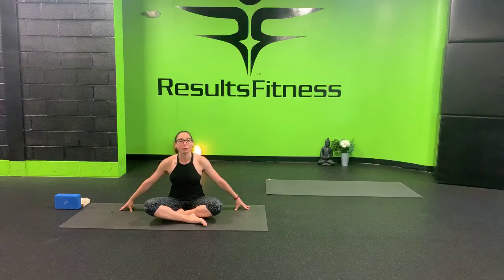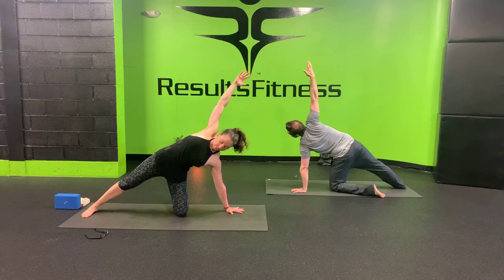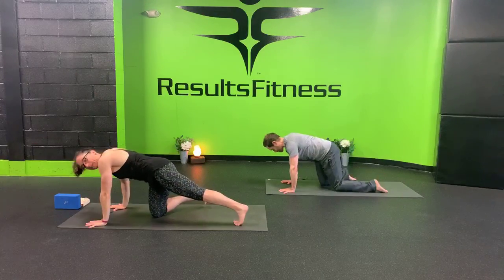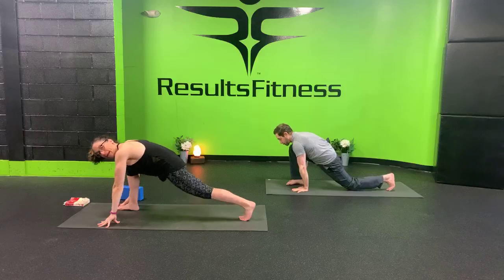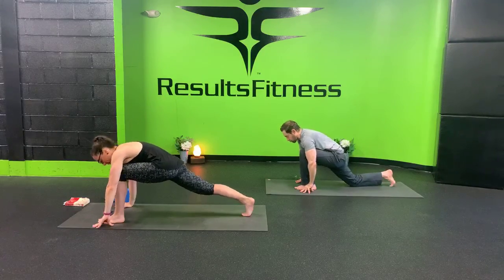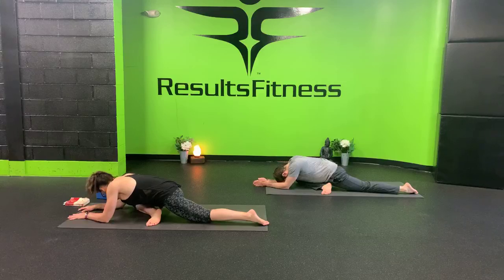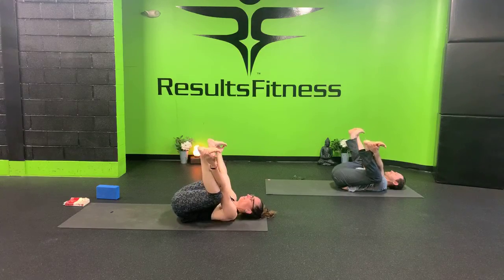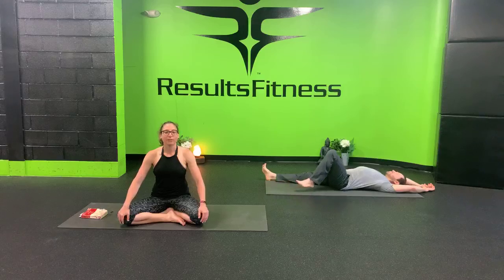Results @ Home Yoga: 7.15